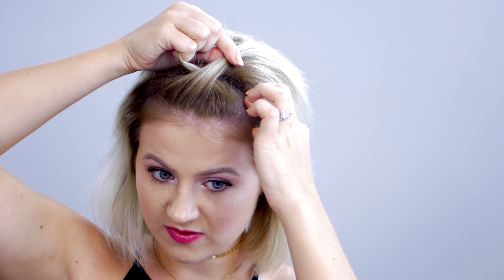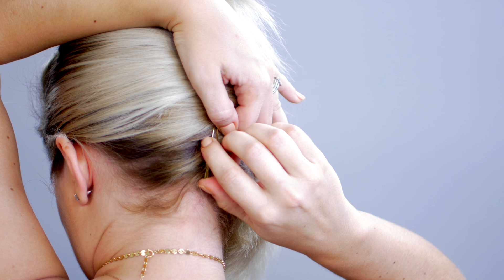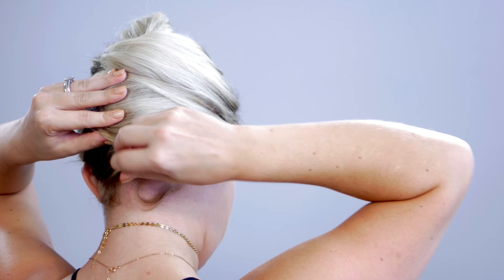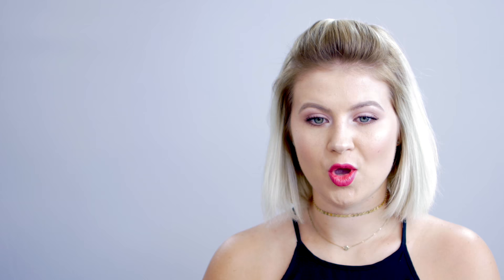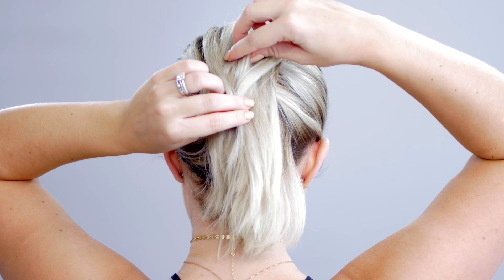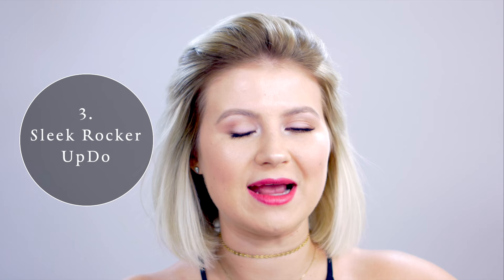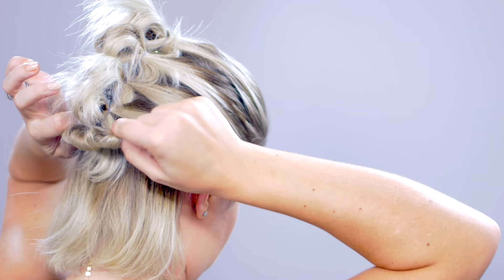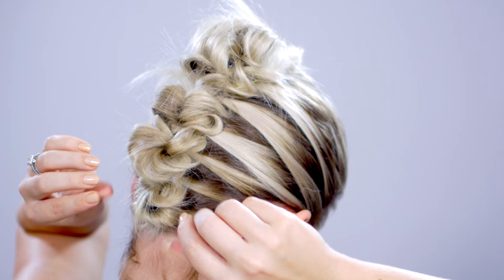3 HEATLESS Up-Dos For Short Hair Tutorial | Milabu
3 HEATLESS Up-Dos For Short Hair | Milabu
Hello, and welcome back! These 3 heatless updos for short hair are super easy! These short hairstyles are great for work, date nights, special events, everyday, gym (especially the last one), and wherever else. I love that they are very versatile.

Product(s) Used/Mentioned:

Elizabeth and James
Nirvana Black Dry Shampoo

Oribe Dry Texturizing Spray

Makeup:
Urban Decay All Nighter Foundation (3.25)
Becca Luminous Concealer (Light)
MUFE Pro Fusion Bronzer (15L)
Hourglass Ambient Blush (Dim Infusion)
Makeup Geek Kathleen Lights Highlighter Palette (Starlight)
Marc Jacobs No20 Eyeshadow Palette
Maybelline Mascara
iT Cosmetics Waterproof Eyebrow Pencil (Gray)
Chanel Ultra Hydrating Lipstick (462 Romy)

XO,
Milabu